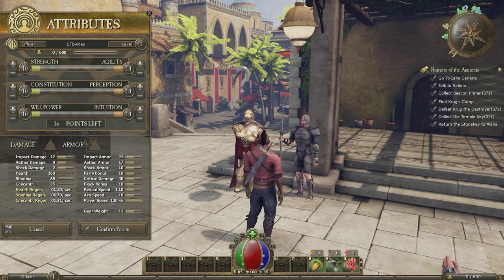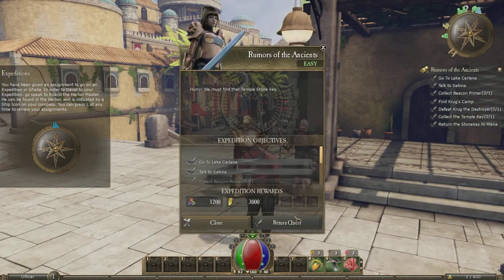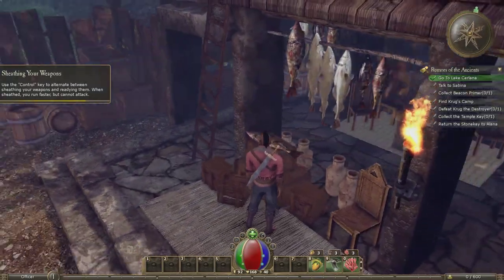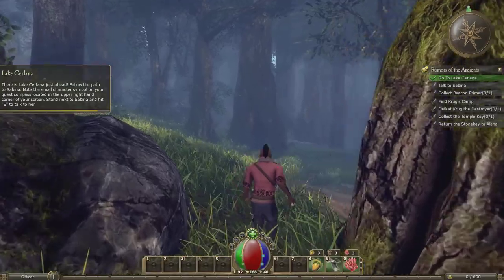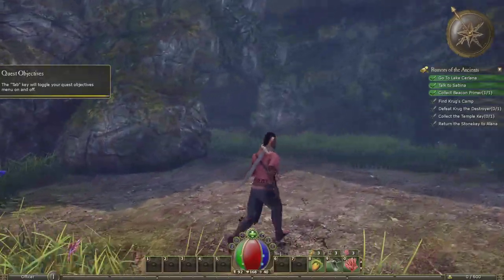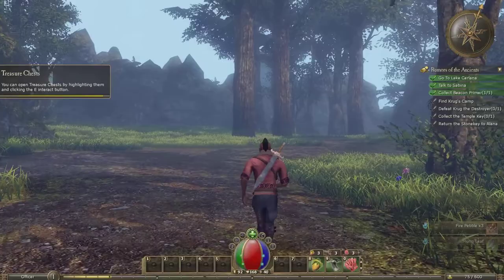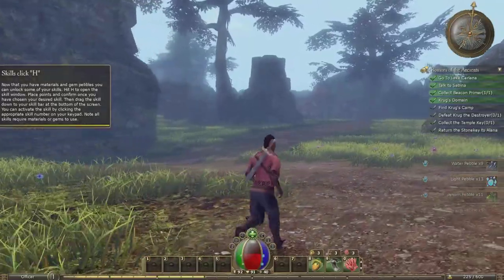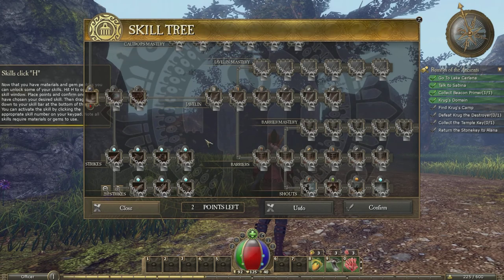Legends of Aethereus - Gameplay (HD)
My PC:
ASUS M5A97 R2.0
AMD FX - 8320
Kingstone HypeR Genesis 8GB DDR3 - 1866MHz
Sapphire HD 7870 OC Edition
OCZ Agility 3 128GB
Western Digital 2TB 7200
Cheiftec A80 - CTG 600
LC-Power Pro-921 Warmachine X
Genius SlimStar 250
Genius NAVIGATOR 535 AGAMA
BenQ V2400 Eco